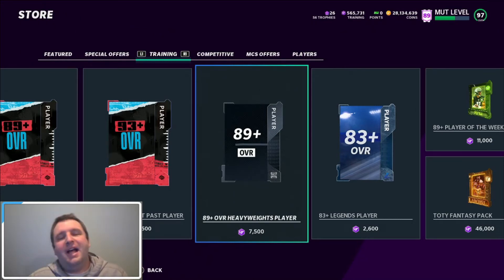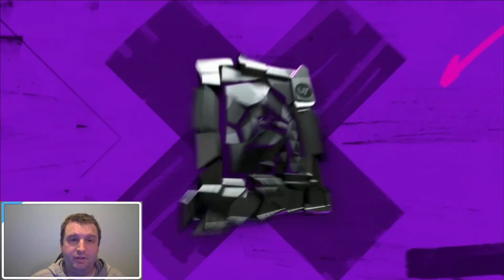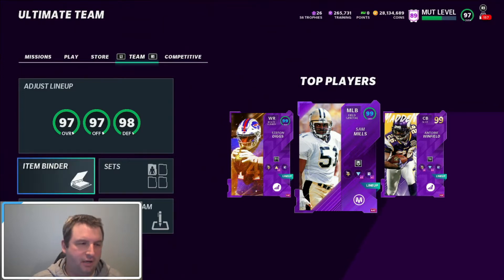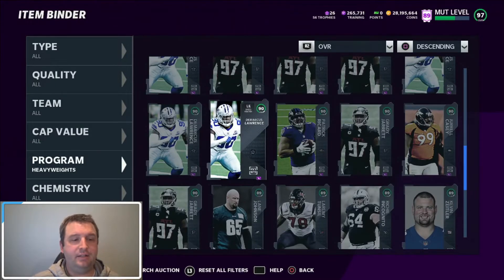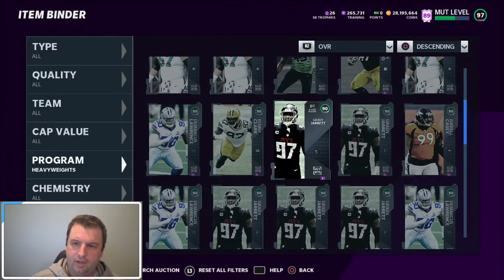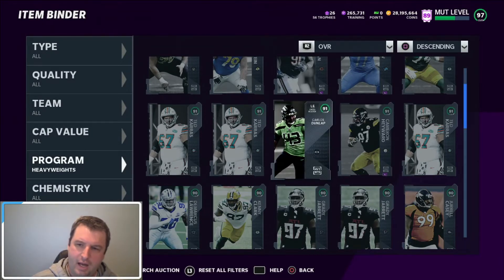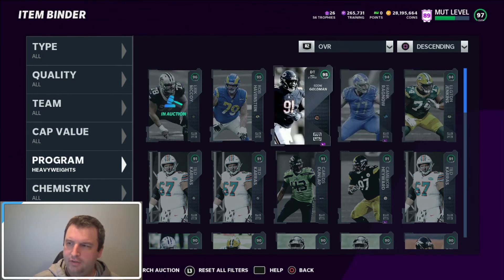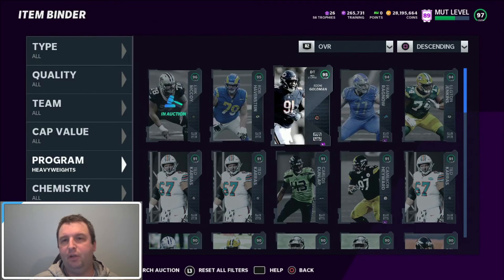Madden 21 New Heavyweights | Rerolls | We PROFIT AGAIN!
EA released new heavyweights today so we did 300k training into rerolls to see if we could profit.  If you decide to do this reroll, let me know how you did!